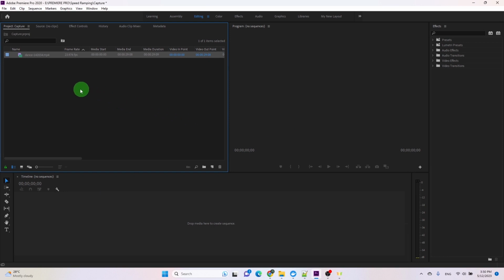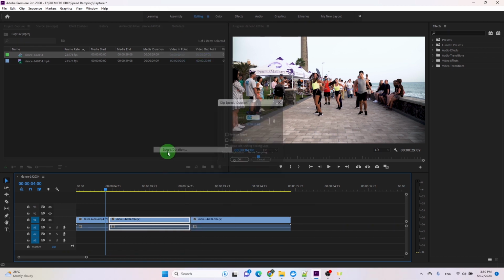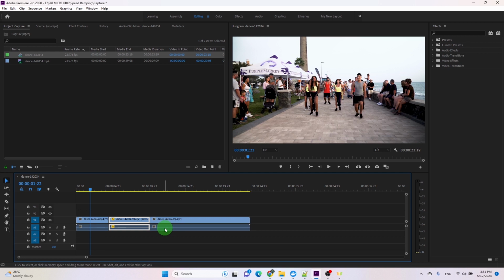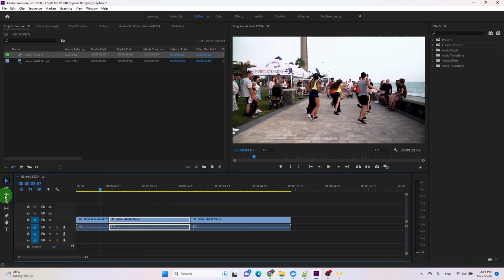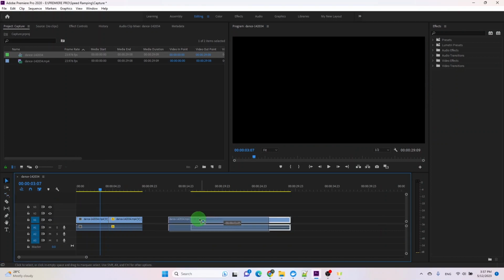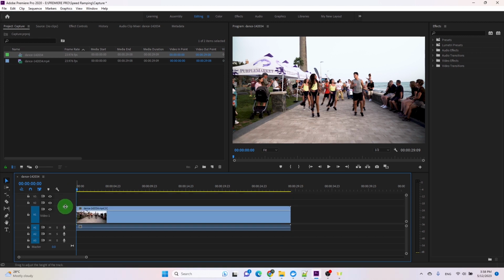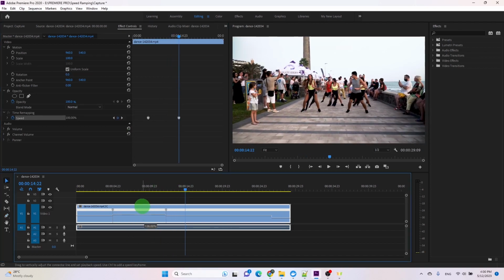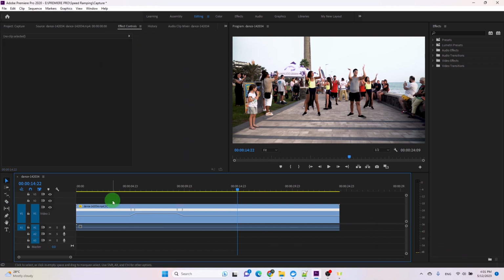How to Speed Up Video in Adobe Premiere Pro | How to Speed Ramp (Tutorial)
Hello and welcome to Garb Studio. In this tutorial, I am going to show you three methods for speeding up a video clip in Adobe Premiere Pro.